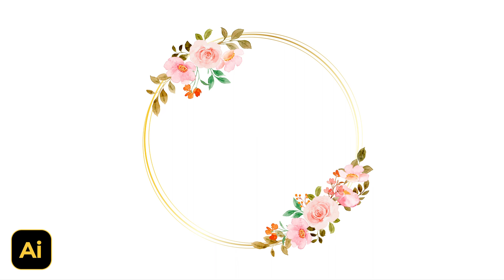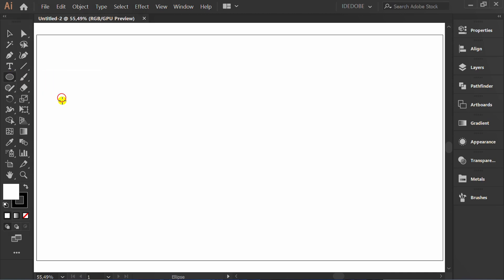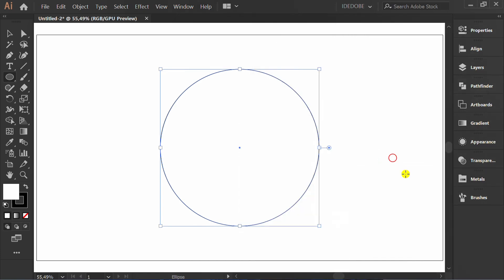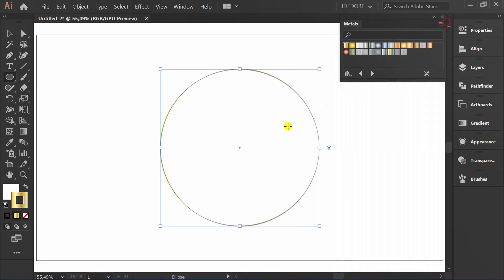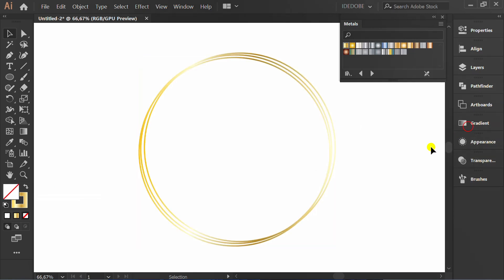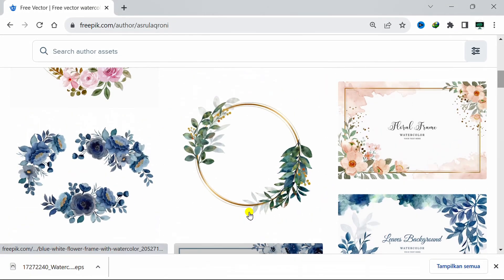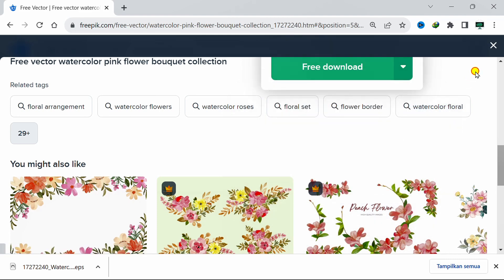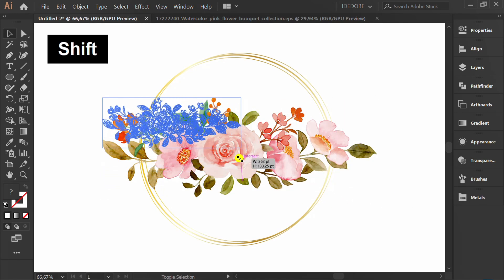Try this, How to Make a Simple Flower Frame | Adobe Illustrator Tutorials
How to Make a Simple Flower Frame | Adobe Illustrator Tutorials